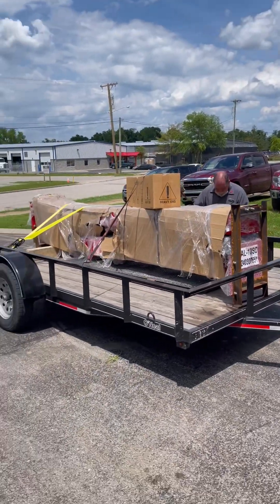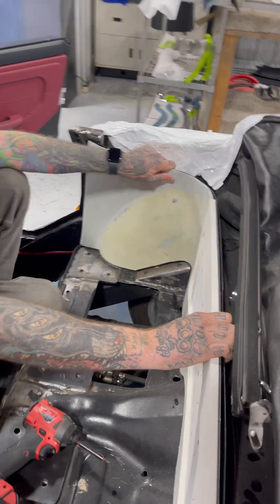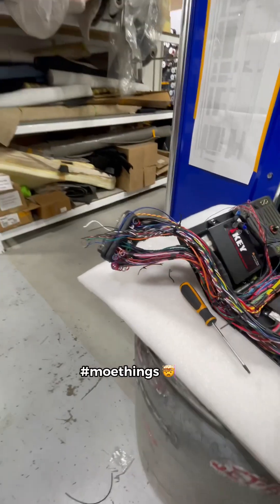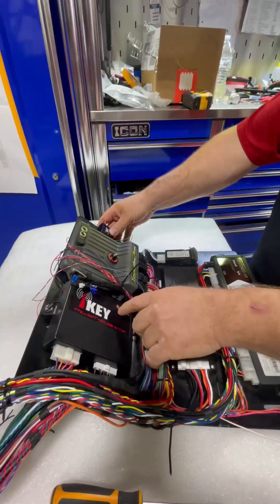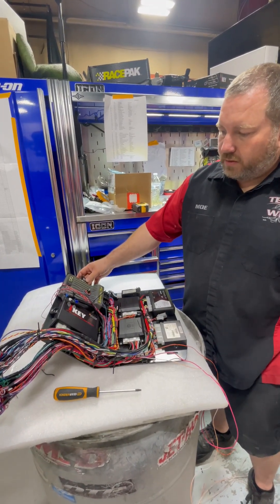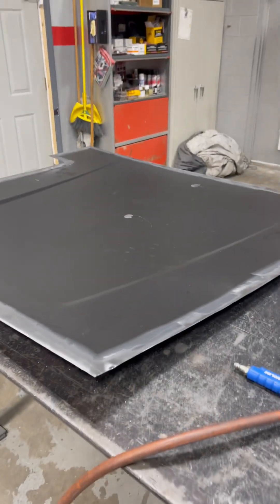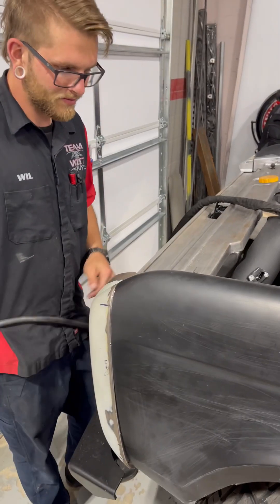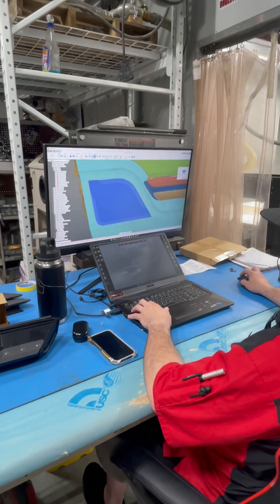5/20/24 “what did you get Kirby??” 😅